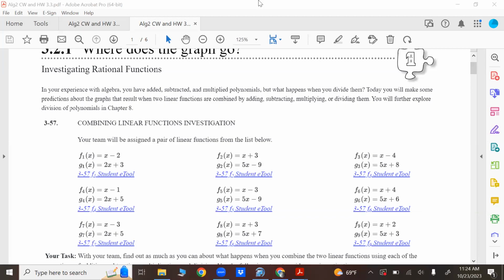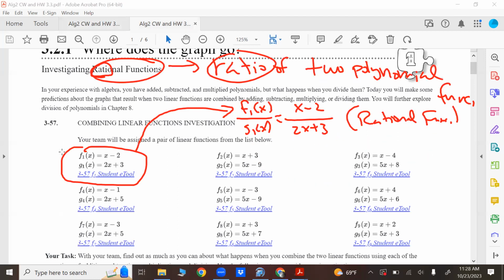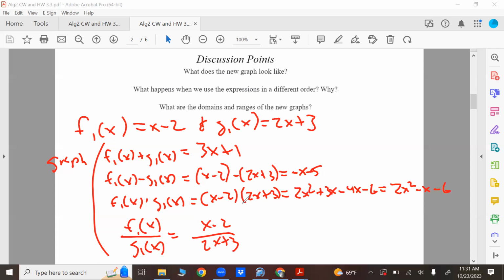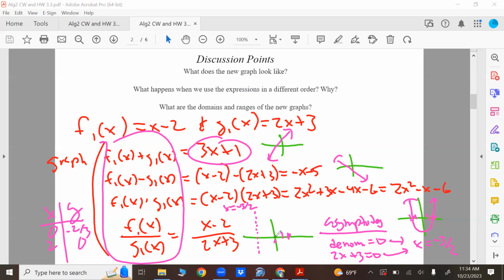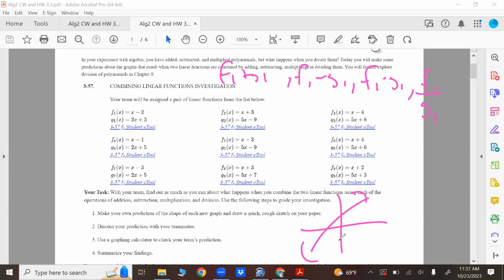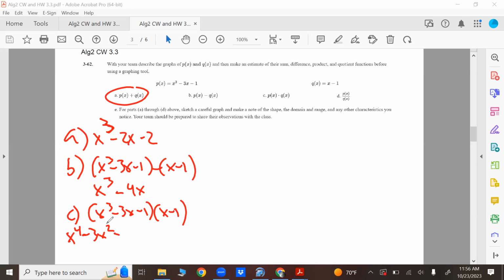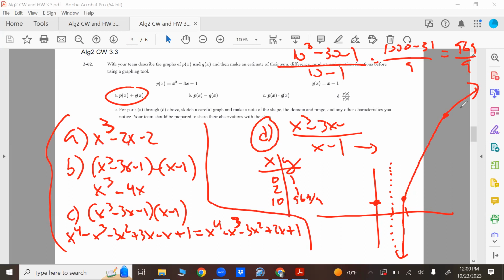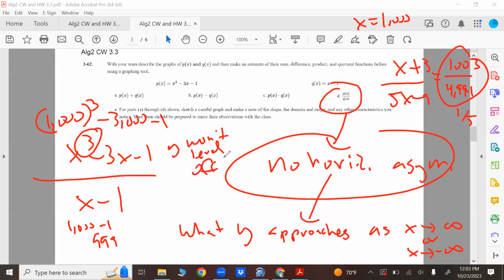Algebra 2 Section 3 3 Fall 2023